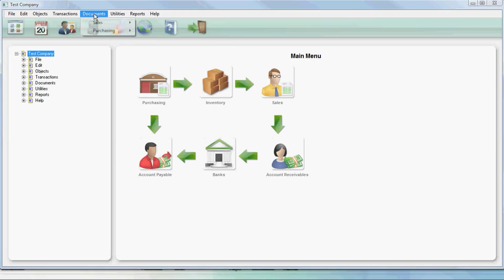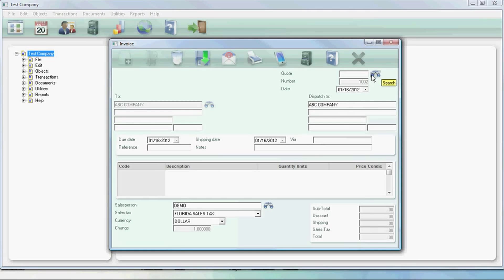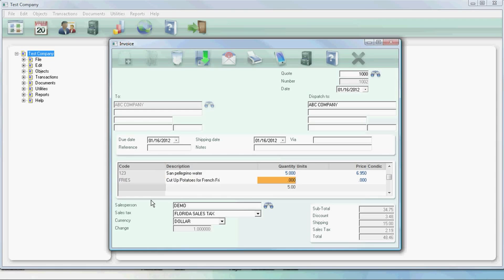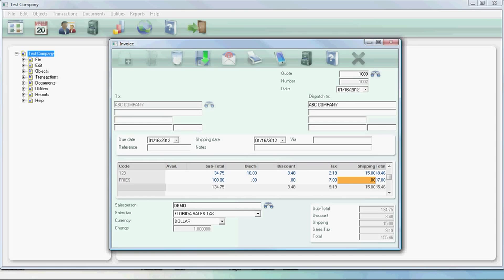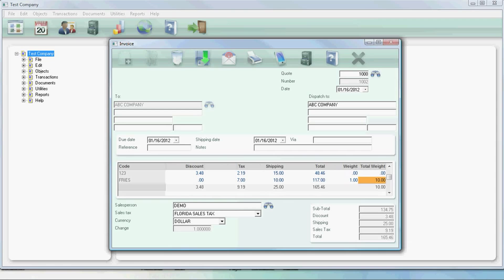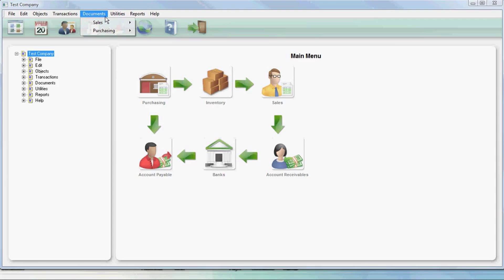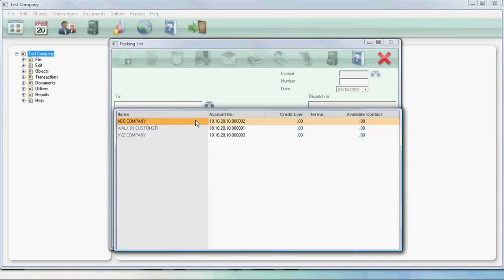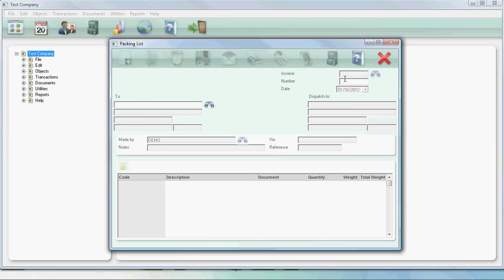How to create an Invoice and Packing List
How to create an invoice and packing list using Kreateck Administrator